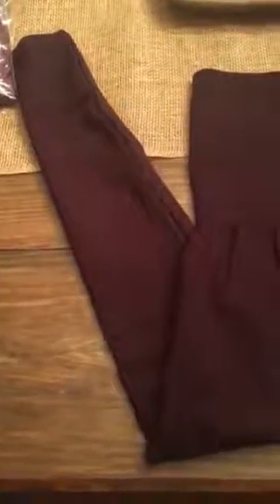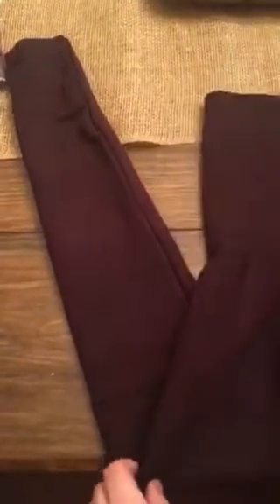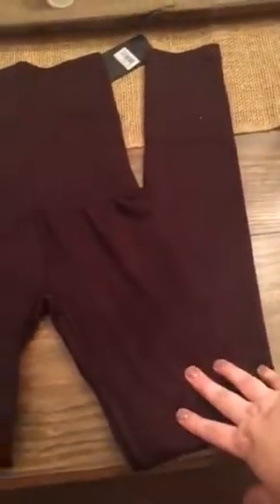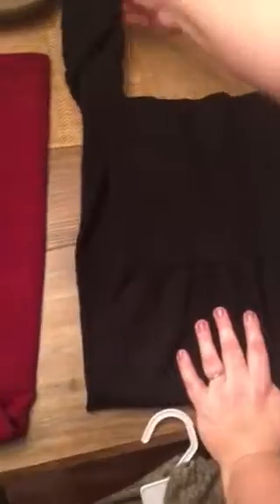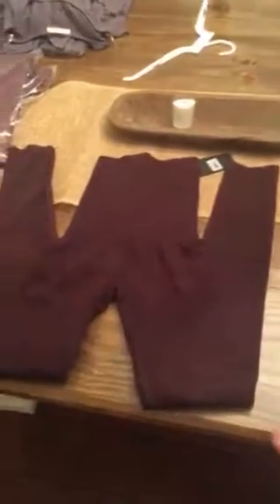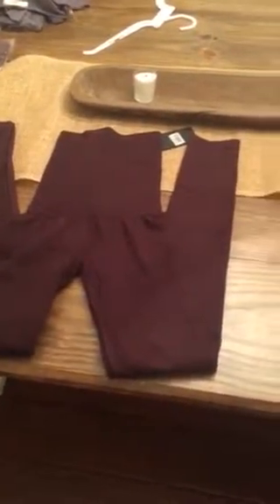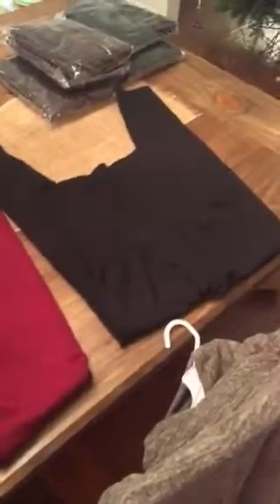MILLION DOLLAR LEGGINGS